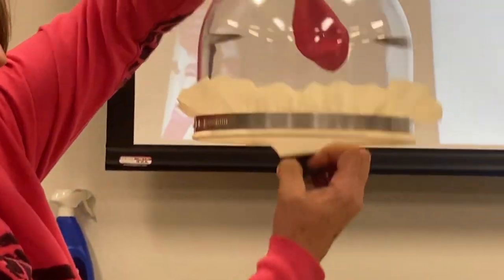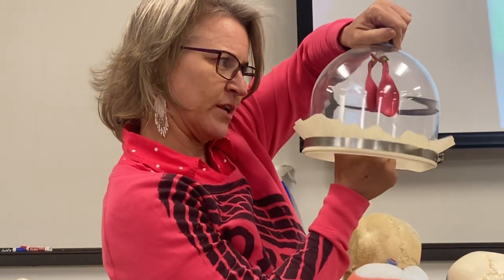April 10, 2024